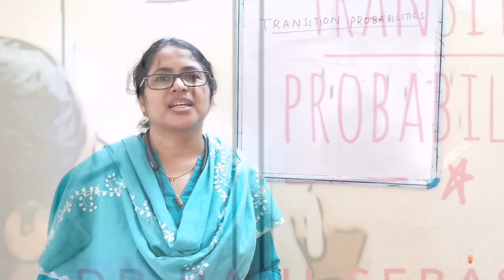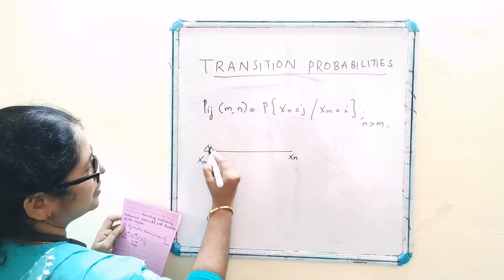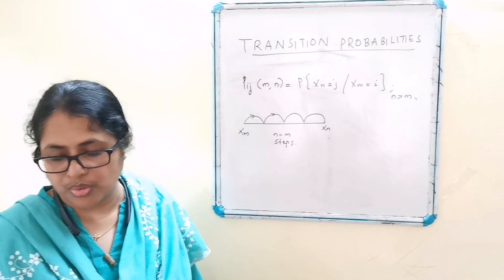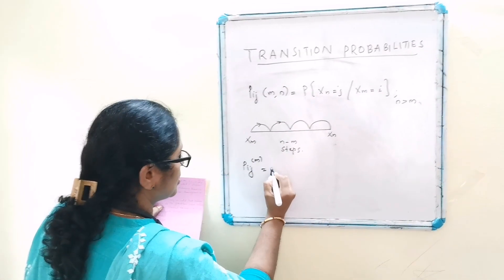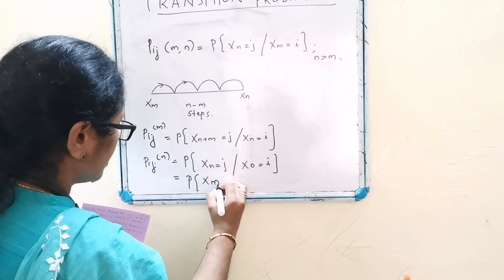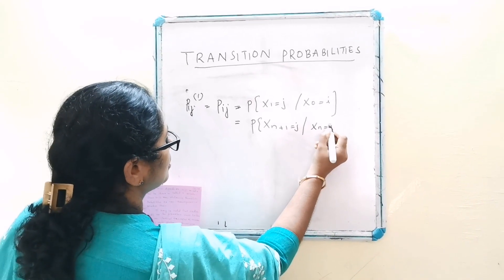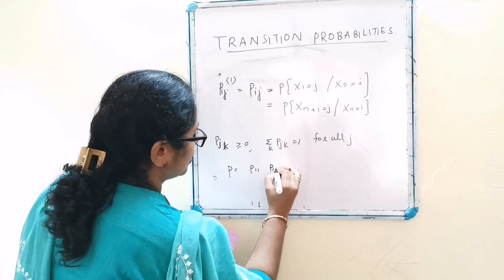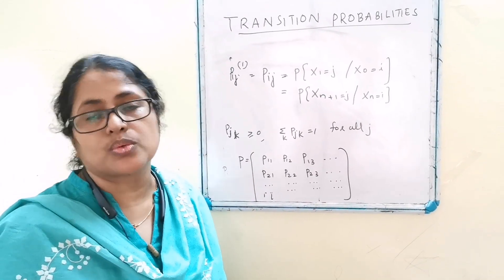Transition Probabilities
This video is about Transition Probabilities